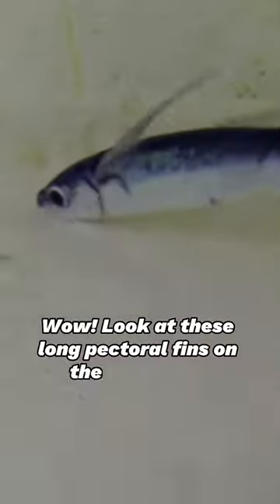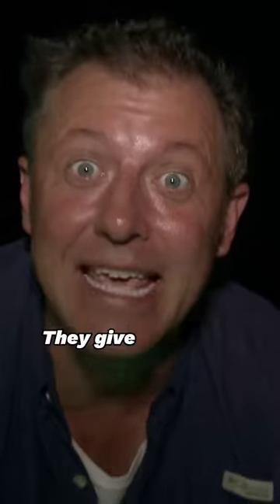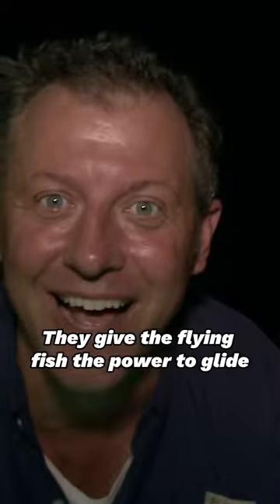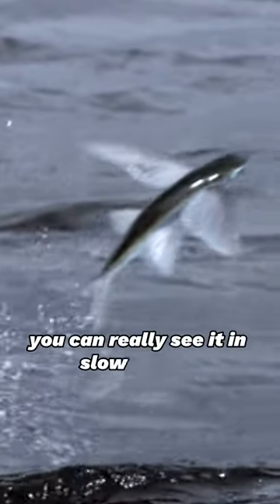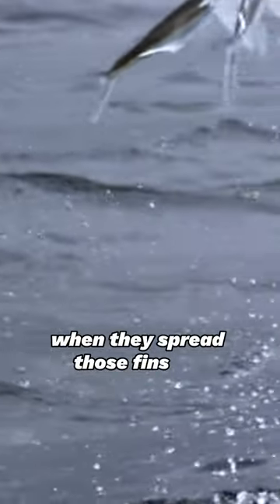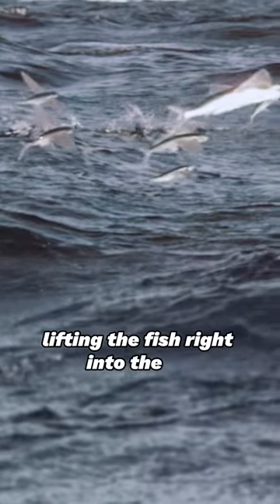Is that a flying fish?! 🐟 ✈️